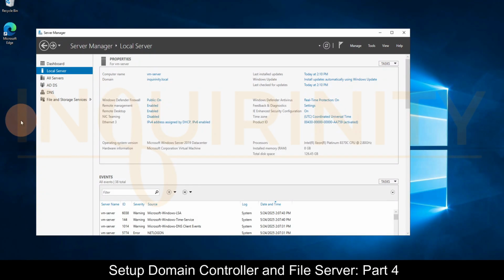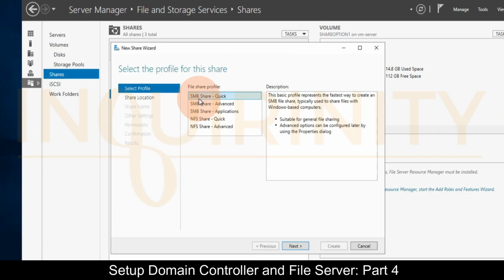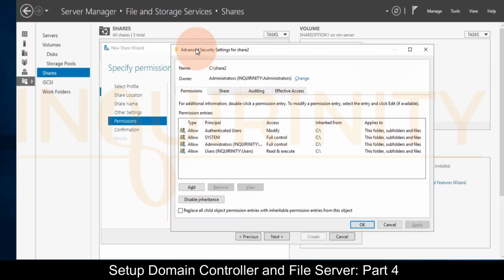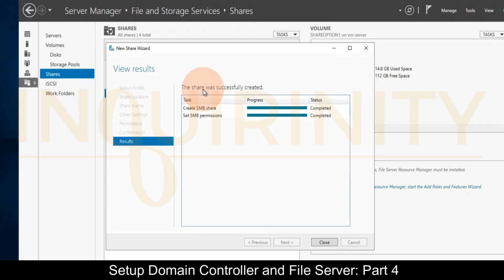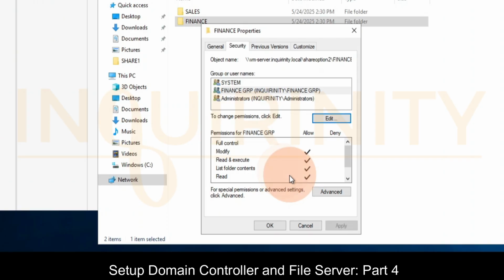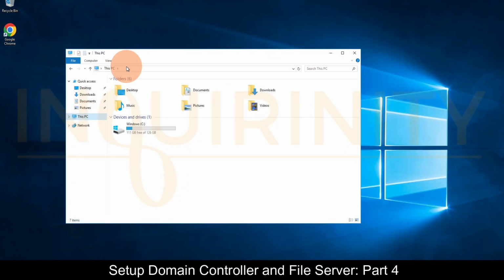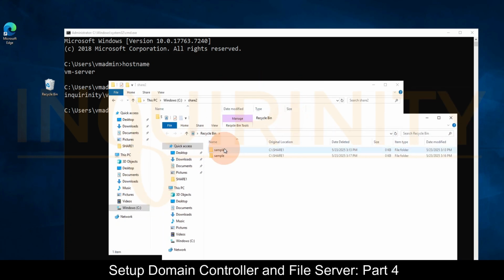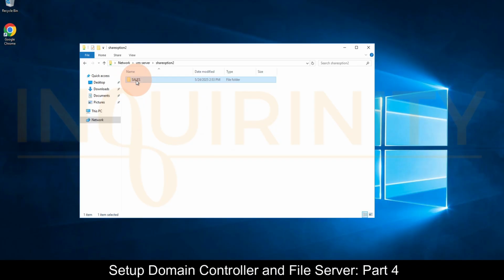Setup Domain Controller and File Server Part 4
Credits:
Thumbnail: Canva

This video tutorial is a series of demo on how to setup Domain controller and File server.

Topics discussed:
File and Storage Services
SMB Quick Share
Restrict delete folder